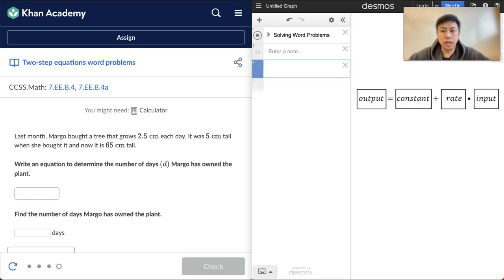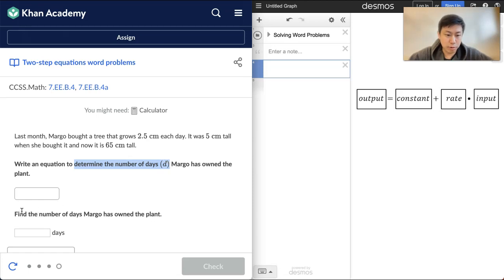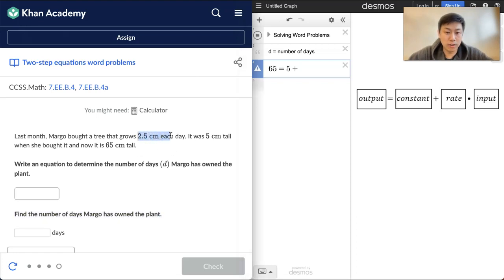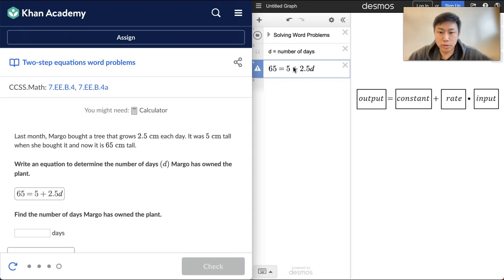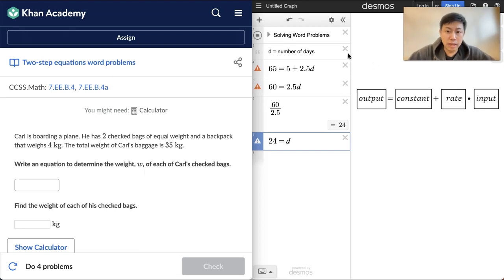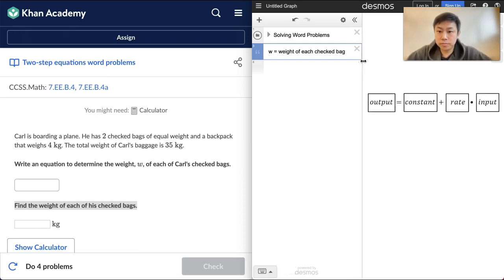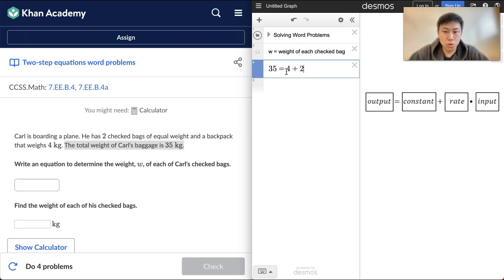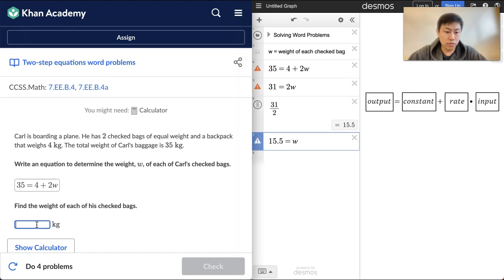Mr. Lee | Solving Word Problems | Twp-step equations word problems